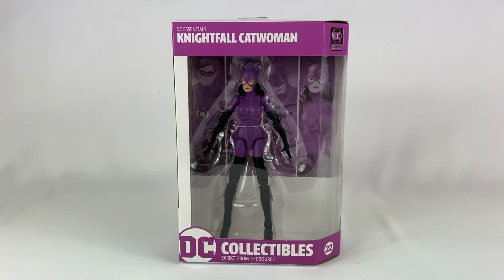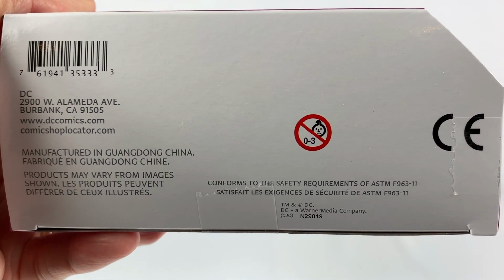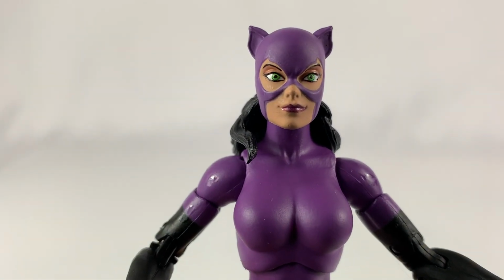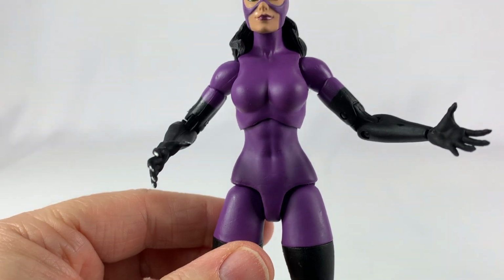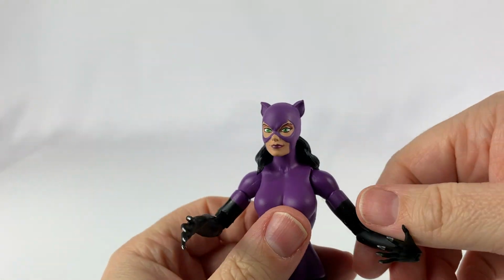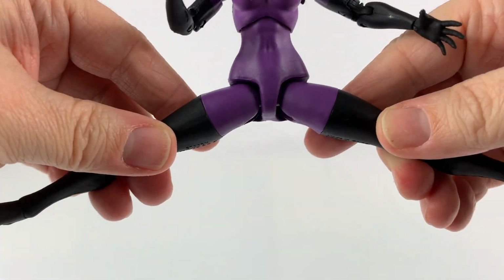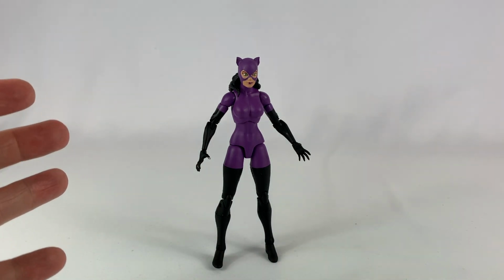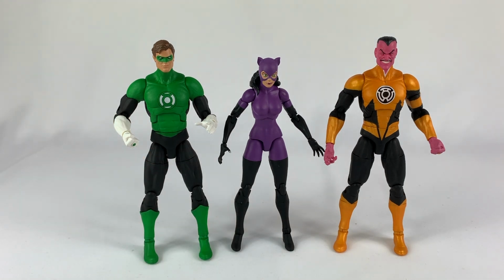The PURR-fect Action Figure? | DC Essentials Catwoman Review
Is this the ultimate 90s Selina Kyle for your shelf? In this video, I’m unboxing and reviewing the DC Direct DC Essentials Catwoman (Figure #22), a must-have for fans of the iconic Batman: Knightfall era. Whether you are a hardcore action figure collector looking to complete your DC Essentials line or a Batman figure fan searching for the perfect companion to your Caped Crusader, this purple-suited Catwoman offers incredible articulation and classic comic-book styling. I dive deep into the sculpt details, from her signature green eyes and clawed hands to her double-jointed movement, and discuss how she scales alongside other figures in the wave like Knightfall Batman, Sinestro, and Hal Jordan. If you’re looking to upgrade your DC Comics collection with a high-quality Catwoman action figure, watch this review to see if she's "purr-fect" for your display or if the lack of accessories is a dealbreaker!

You can order the DC Essentials Knightfall Catwoman figure